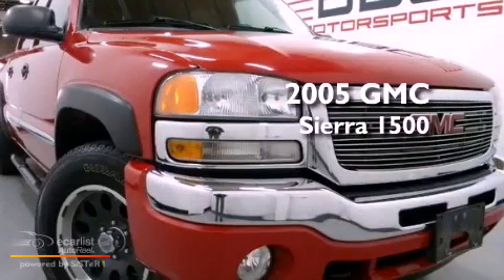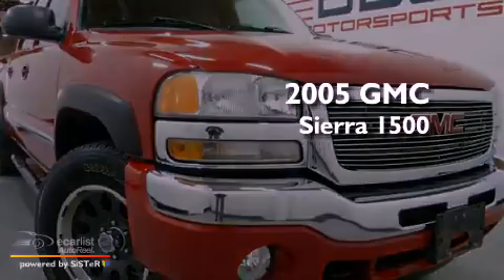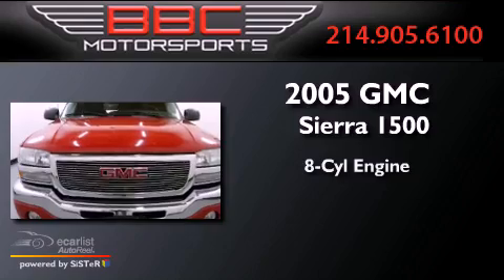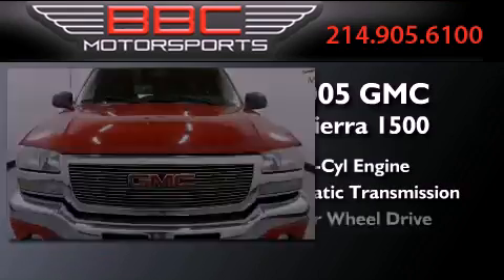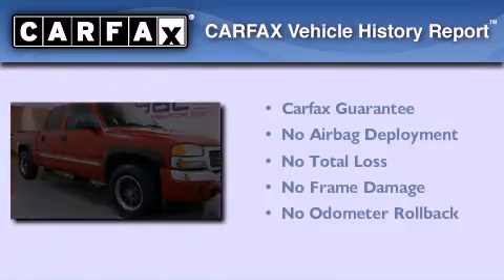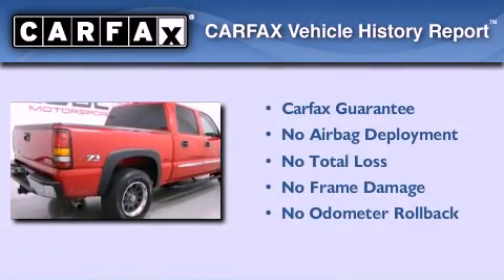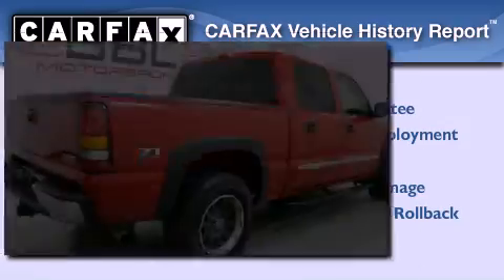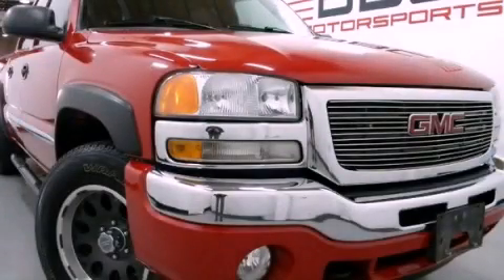Pre-Owned 2005 GMC Sierra 1500 Dallas TX 75207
Year : 2005
 Make : GMC
 Model : Sierra 1500
 Engine : VORTEC 5300 V8 SFI
 Trans . : Automatic
 Exterior : Red
 Miles : 120,918
 Interior : Gray